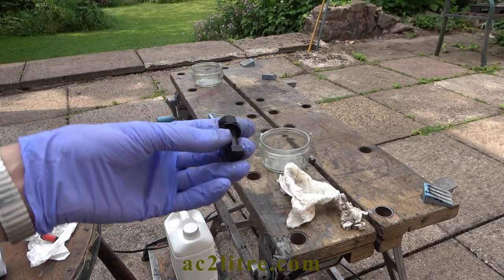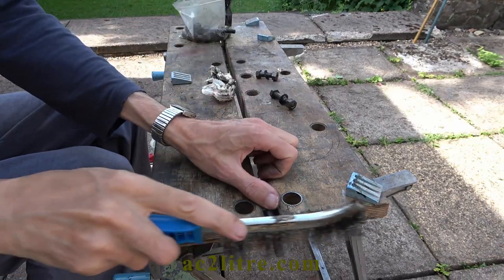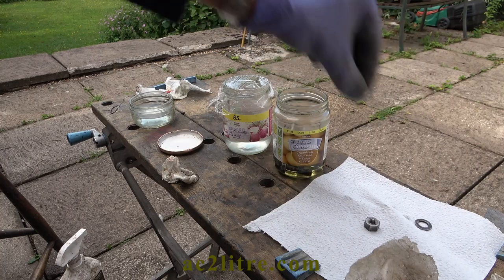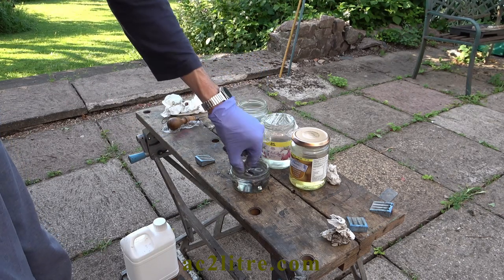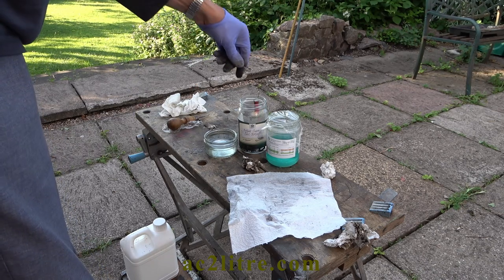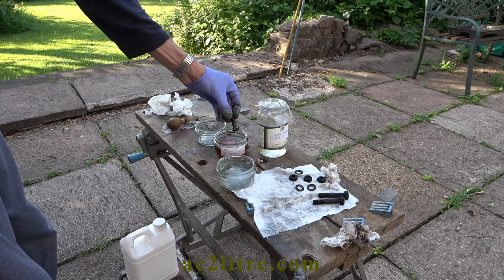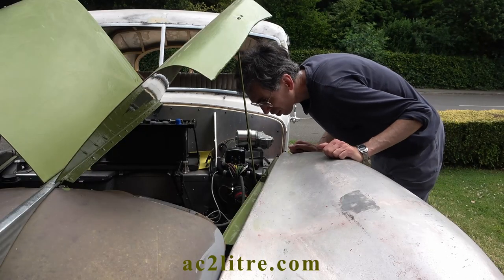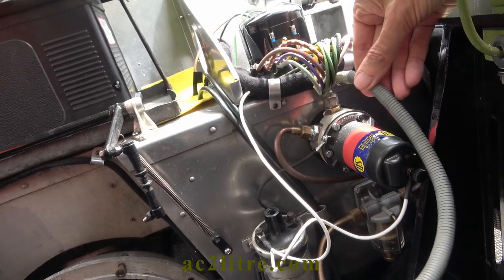Blackening nuts and bolts for my AC 2 Litre Saloon.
I tried out a kit for blackening steel bolts and nuts. A nice finishing touch for the engine bay.

POR-15 metal cleaner ("Cleaner Degreaser") and phosphating solution ("Metal Prep") available in the UK